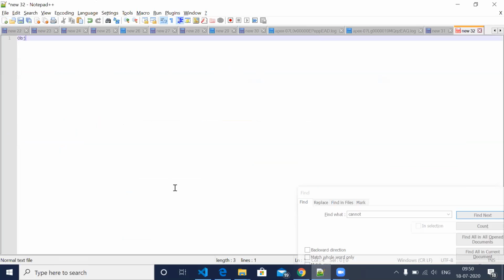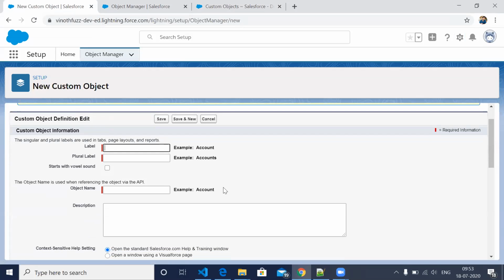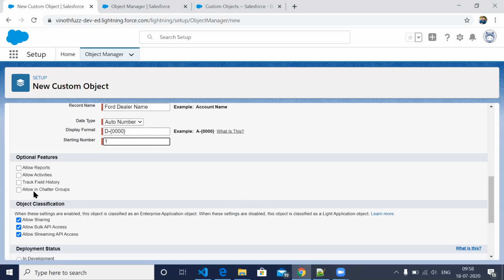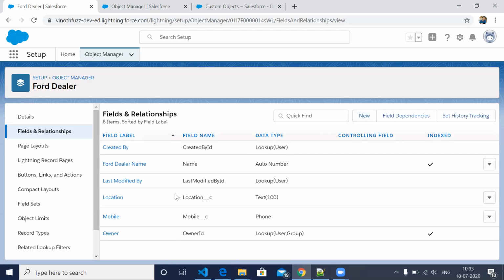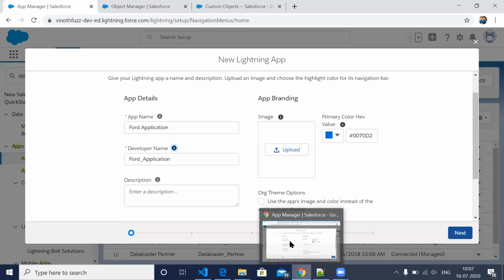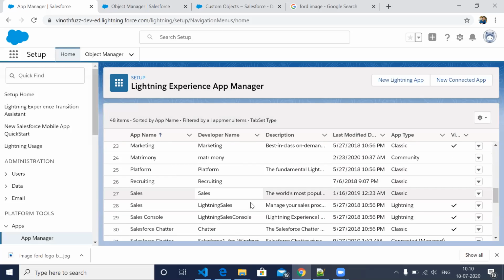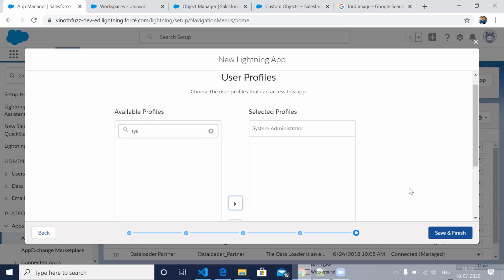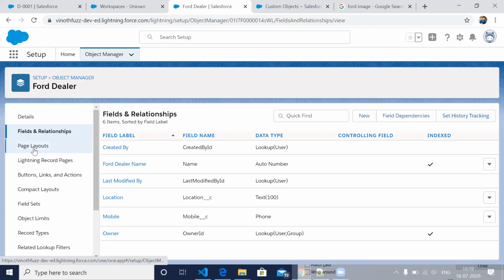Lecture 3 Salesforce Admin Tab,App,Record Creation-How to create Salesforce App?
Admin Beginner-Easy to Create App